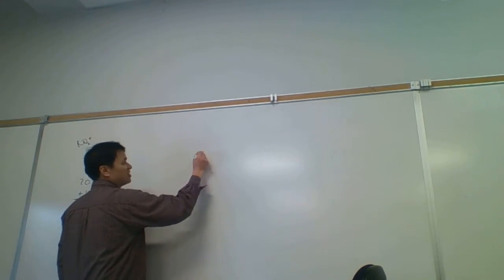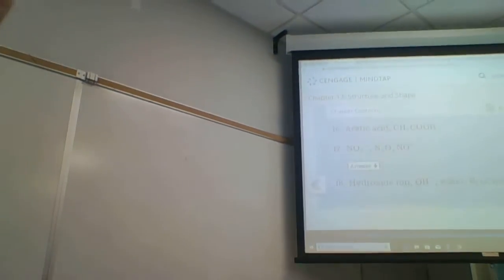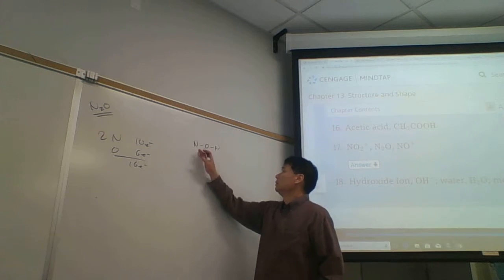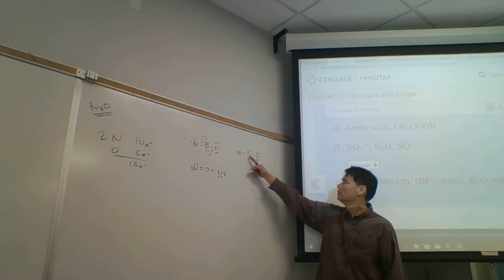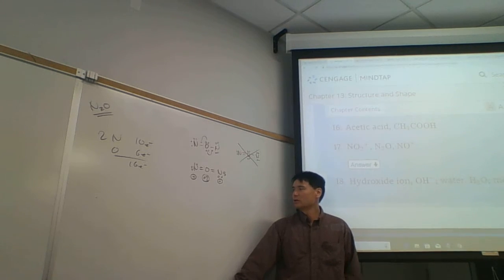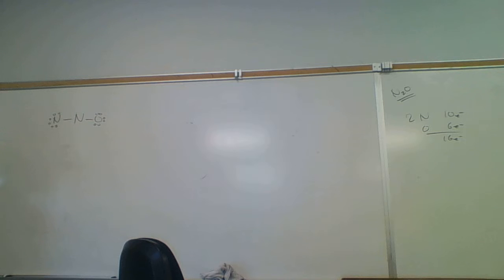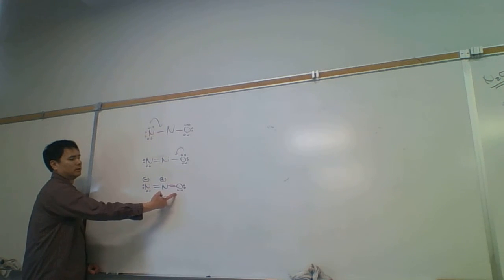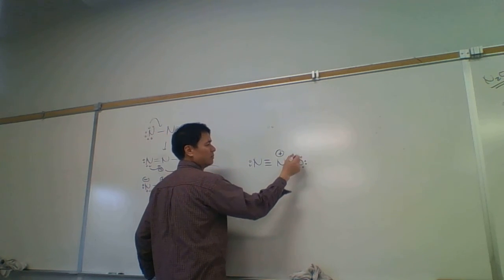Chem 4 1226 051419 B